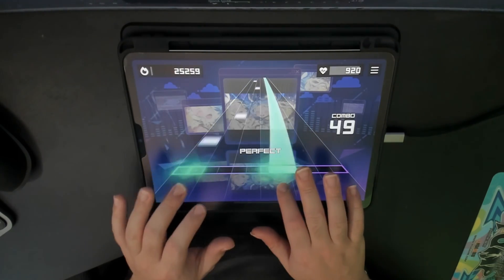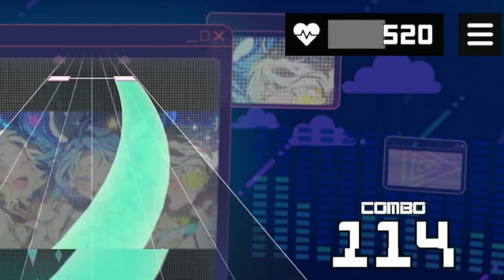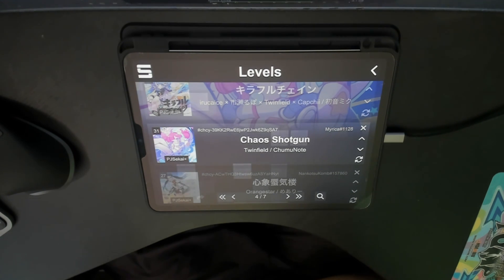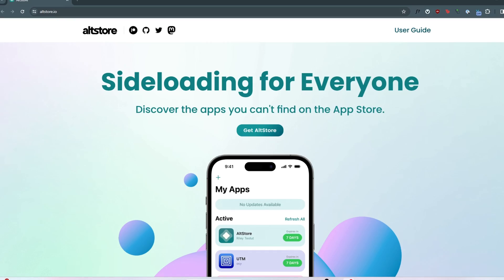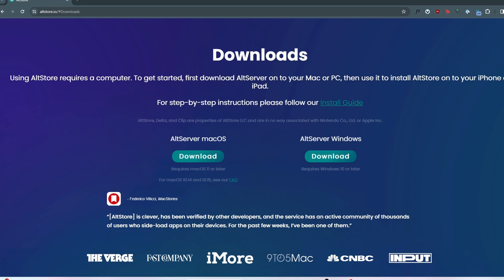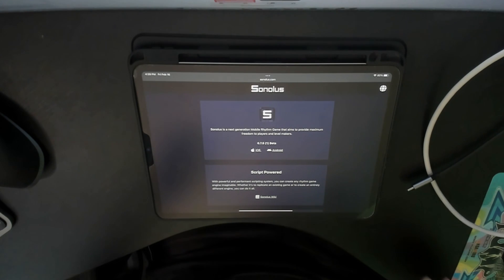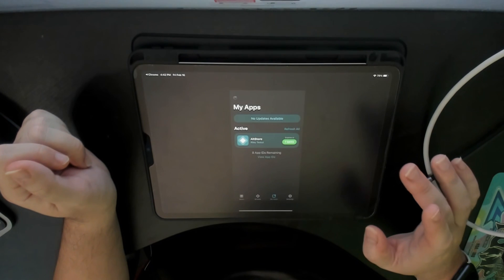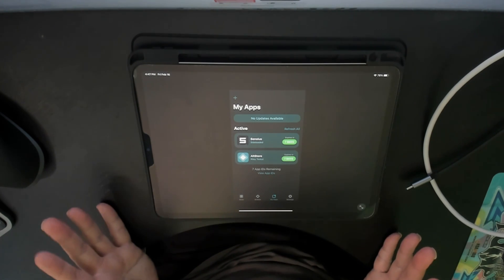Watch me install Sonolus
A quick, messy, and low effort video on how to install Sonolus on an Apple Device.

If I get my hands on an android tablet in the future I may consider remaking this video. Especially since Apple is enabling side loading officially (lets so how that goes lol)